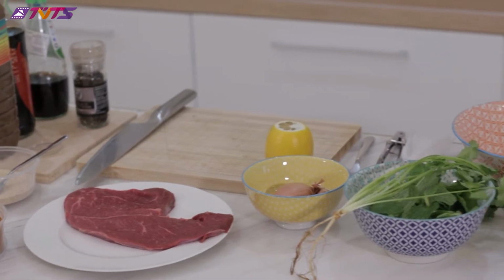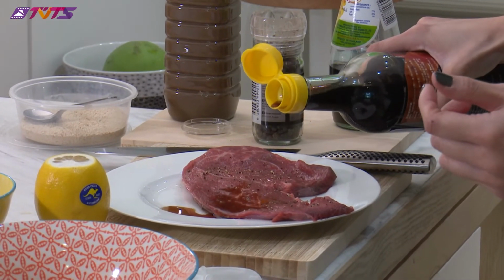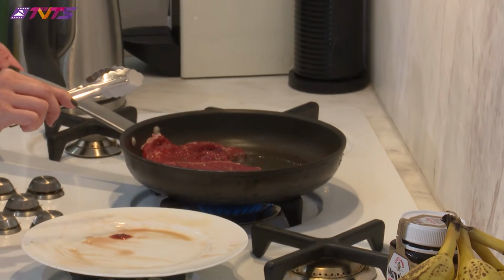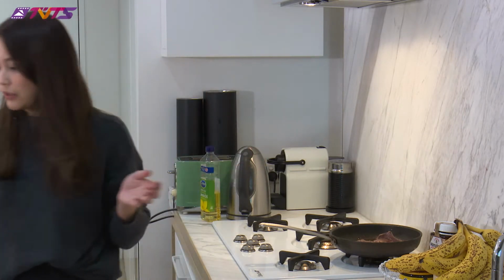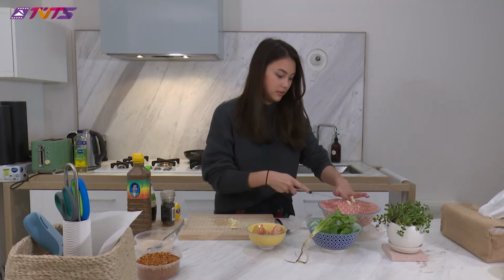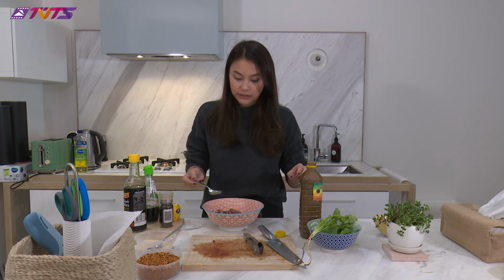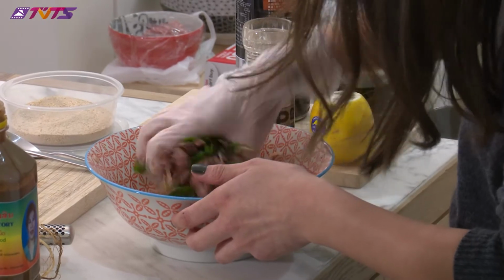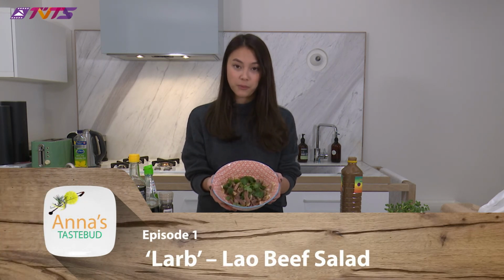ANNA'S TASTEBUD - Larb (Lao beef salad)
Anna invites you to follow her passion for cooking as she recreates her favourite dishes as well as makes her own recipes.

**Ingredients**

Protein:
Beef schnitzel (200g or 2 slices)
Marinades:
Soya Sauce (1 tablespoon)
Garlic powder (1/2 teaspoon)
Black pepper (as preferred)

Salad mix:
Garlic (finely chopped – 1 teaspoon)
Shallots (2)
Coriander (use the root – chopped)
Mint leafs (a whole bunch)
Fresh chillies (as preferred)
Rice powder (1 tablespoon)
Chilli powder (as preferred)
Fermented fish sauce (2 tablespoons)
Normal fish sauce (1 tablespoon)
Lemon (1)